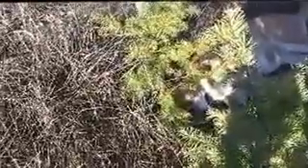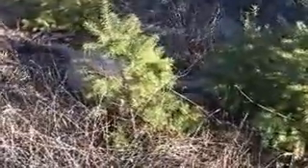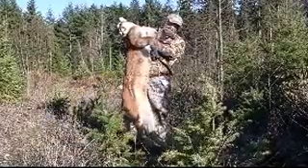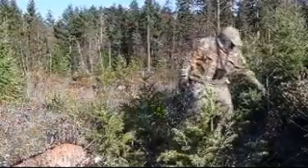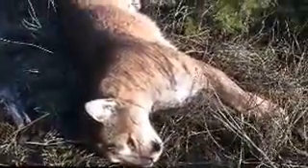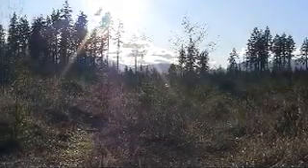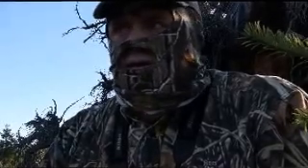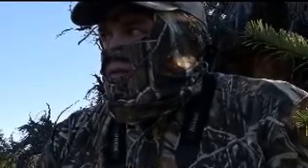Called in Cougar Mountain Lion Hunt, Taken On Video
Actual call-in and tagging of a neighborhood Mt Lion. Problem cat taken out! Animal Damage Control hunt without hounds.